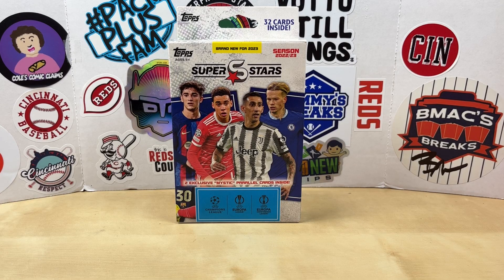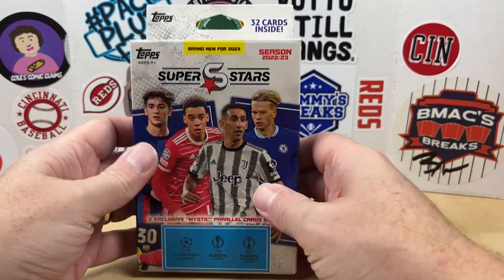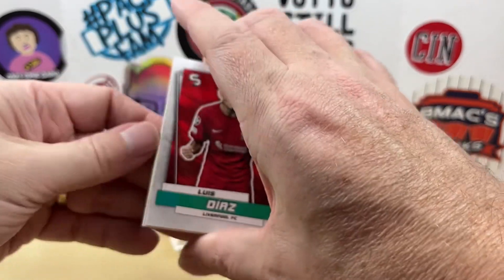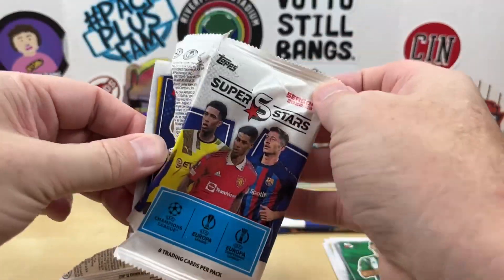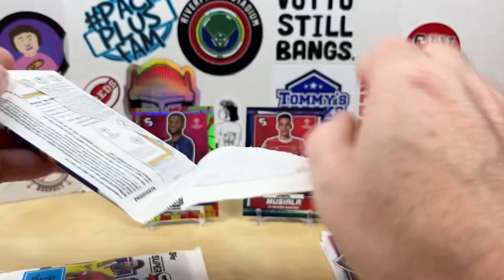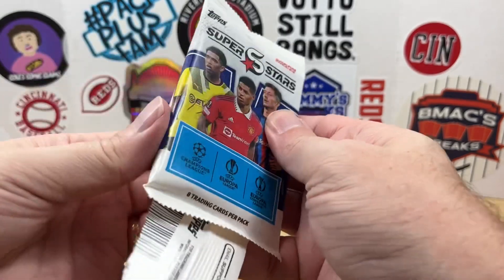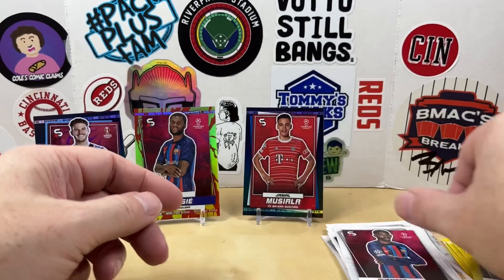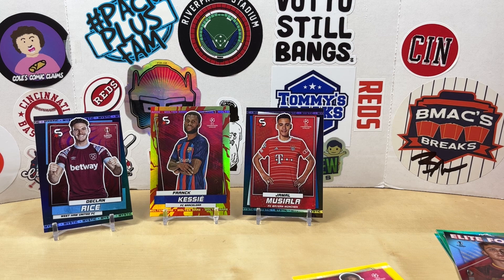2022-23 Topps UEFA Superstars Hanger Box #2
Welcome to Grizzo's Cards!  Today, I'm ripping another hanger box of 2022-23 Topps UEFA Superstars.  I said I wasn't going to buy anymore, but I did...lol.